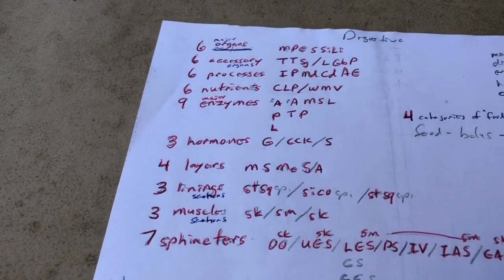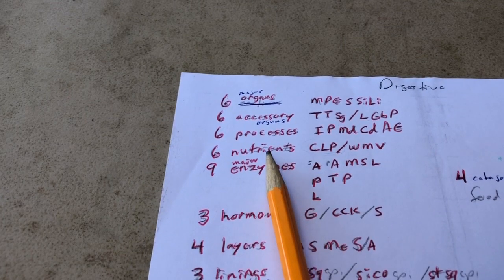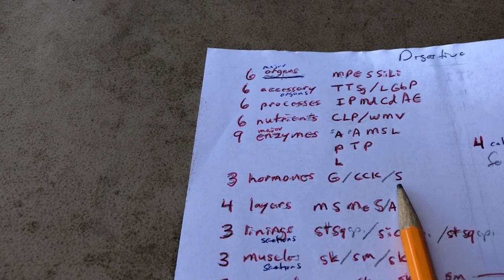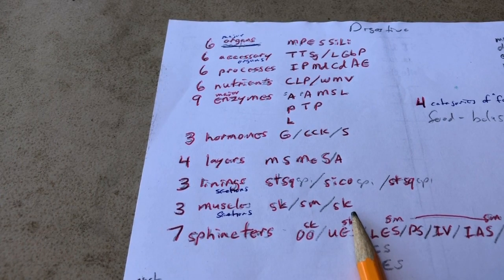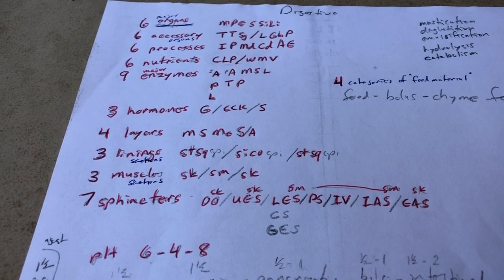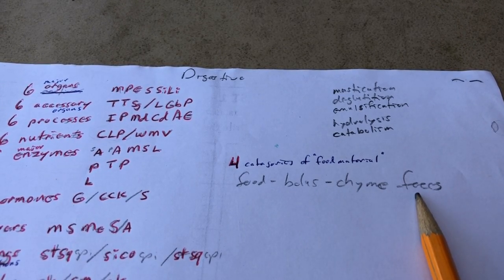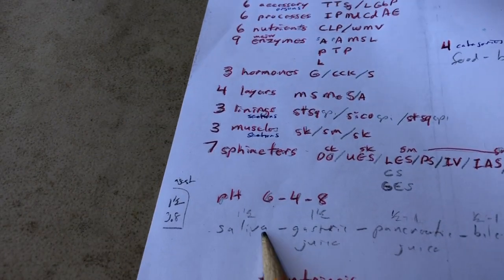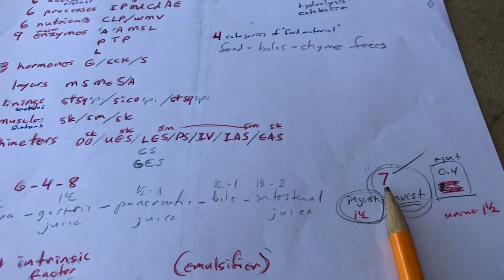Review: Digestive System - Part 1